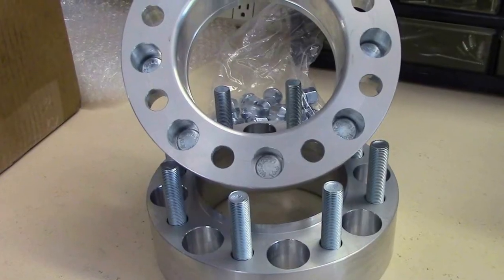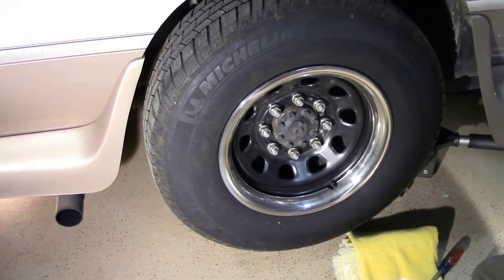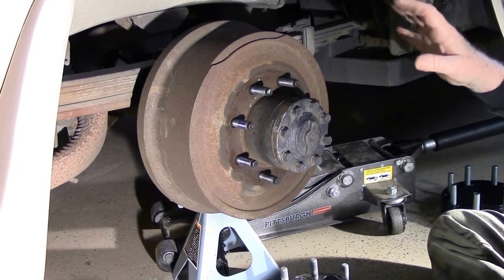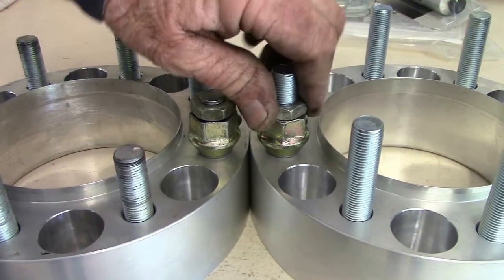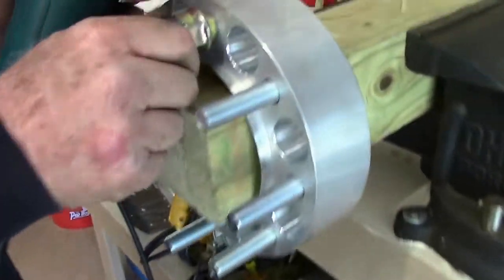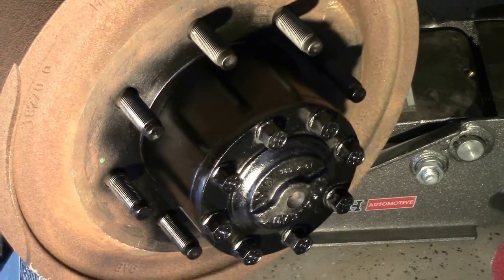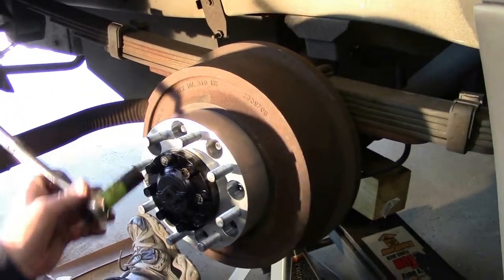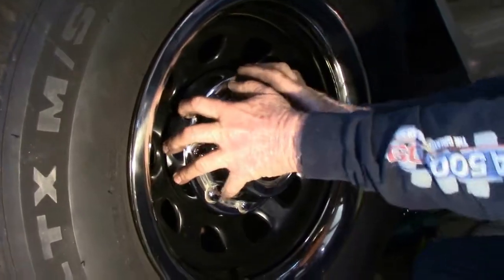Putting WHEEL ADAPTERS on a Class B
How to Shorten a STUD on WHEEL ADAPTERS for Class B Roadtrek
STEP by STEP instructions.  My husband will show you how to shorten A STUD on a wheel adapter & install the wheel adapter on a class B  Motor home.  This is a 2003 Dodge Roadtrek.  The wheel adapter / spacers had to be cut down so the hubcap would fit.
These are BORA Wheel Adapters / spacers.    AMERICAN MADE! LIFETIME WARRANTY
If you live in a class b full time, you might like these wheel adapters / spacers by Bora

You can purchase the wheel adapter on amazon

Feeling Good
Doug Maxwell
R&B & Soul | Bright